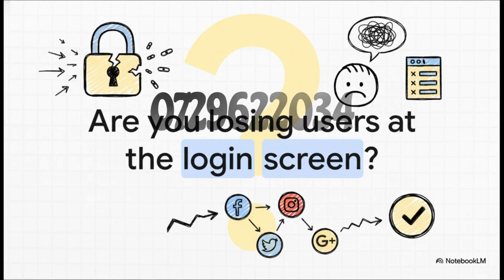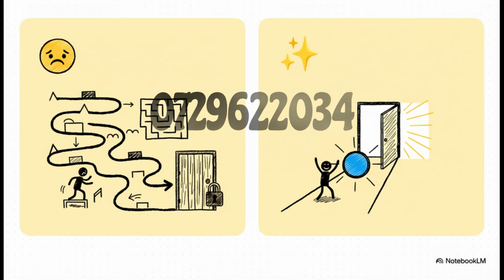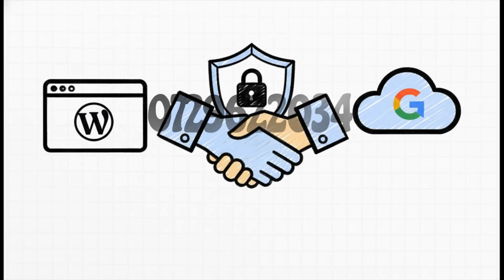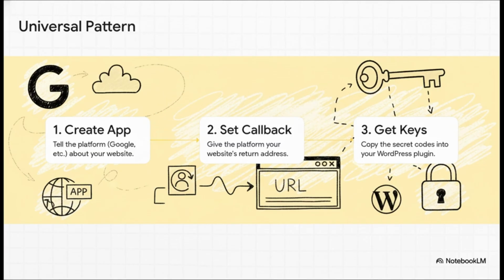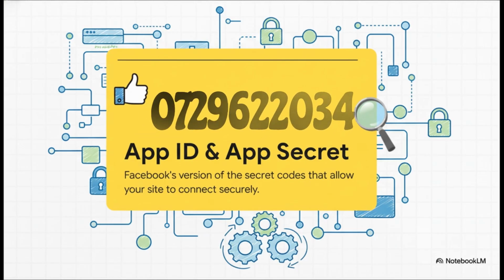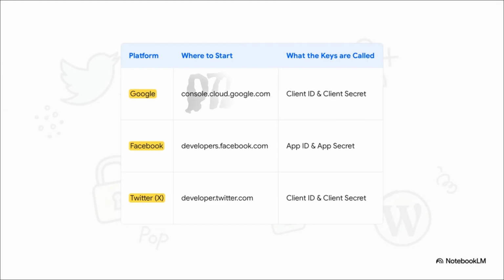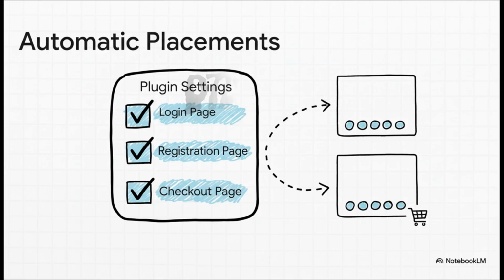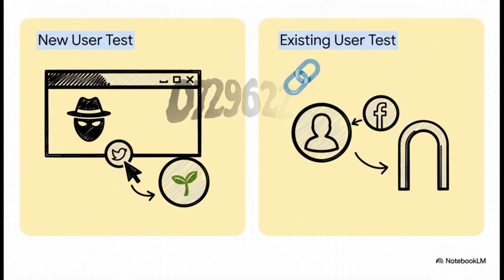How To Add a Social Login To WordPress website Easy Google Facebook Twitter X App ID and Secret key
🚀 New Release: Complete Social Login Setup PDF Guide (Facebook | Google | Twitter) – FREE!

👨‍💻 Web Development & Social Media Services – Special Update!
Setting up Facebook, Google, and Twitter Login in WordPress can be confusing…
So we created a Beginner-Friendly PDF Manual that explains everything step-by-step!

🔥 What’s Inside the PDF:
✅ How to create API Apps on Google, Facebook & Twitter
✅ How to add Callback URLs correctly
✅ How to connect keys to WordPress
✅ How to place Social Login buttons (Login / Register / Checkout)
✅ How to test new & existing user flows
✅ Future maintenance (updating tokens & app secrets)

Perfect for:
💼 Web developers
📱 Digital marketers
🛒 WooCommerce store owners
🎓 Students learning WordPress
🧑‍💻 Freelancers handling client projects

📥 Download Your Free PDF Manual Here:

👉 Comment “PDF” and we will send it to you!

0:00 Beginner PDF Manual: Setting Up Facebook, Google & Twitter Login on WordPress
0:10 . Introduction
This manual explains how to configure Facebook, Google, and Twitter (X) social login on your
WordPress website. It is written for beginners and covers API creation, callback URL configuration,
plugin setup, testing, and future maintenance.
1:00  Requirements Before You Start
Before configuring social login, ensure the following: • A WordPress social login plugin (Nextend Social
Login, Super Socializer, miniOrange, etc.) • Admin access to WordPress • Developer accounts for
Google, Facebook, and Twitter • Access to your website domain and hosting • Ability to copy/paste
callback URLs
3:00  Google Login Setup – Google OAuth 2.0
STEP 1 – Google Cloud Console: 1. 2. Create a new project. 4:00 Go to APIs & Services → OAuth consent screen. 4. Choose 'External' and fill details. STEP 2 – Create
Credentials: 1. Go to Credentials → Create Credentials → OAuth Client ID. 2. Select 'Web Application'.
5:00 Add Authorized JavaScript Origin: 4. Add Authorized Redirect URI: (Copy
from your WP plugin) STEP 3 – Insert into WordPress: Paste your Client ID and Client Secret into the
plugin’s Google settings and save.
6:00  Facebook Login Setup – Facebook Graph API
STEP 1 – Visit Facebook Developer Portal STEP 2 – Create an App
1. Select 'Consumer' and provide app name. 2. Add Facebook Login product. STEP 3 – Configure
OAuth: 1. Navigate to Facebook Login → Settings. 2. Add your Valid OAuth Redirect URL (from WP
plugin). STEP 4 – Insert into WordPress: Copy App ID & App Secret into WordPress and set the app to
LIVE mode.
5. Twitter (X) Login Setup – Twitter API v2
STEP 1 – Visit Twitter Developer Portal STEP 2 – Create a Project &
App. STEP 3 – Enable User Authentication: 1. Turn on OAuth 2.0. 2. Add Callback URL from your
plugin. 3. Enable permissions (Read / Write if needed). STEP 4 – WordPress: Paste the Client ID &
Secret into your plugin settings and save.
6. Adding Social Login Buttons to WordPress
Most plugins include toggles for: • Login Page • Registration Page • WooCommerce Checkout If your
theme needs manual placement, use the plugin shortcode such as: [nextend_social_login]
7. Testing the Login Process
TEST 1 – New User: • Open an incognito browser window • Try Google/Facebook/Twitter login •
Ensure account is created and logged in TEST 2 – Existing User Linking: • Log into WordPress
normally • Go to Profile → Link Social Accounts • Log out and test social login
8. Future Maintenance Guide
Update API keys when: • Website domain changes • You reset API credentials • Moving website to new
hosting Where to update: WordPress Dashboard → Social Login Plugin → Provider Settings
9. Quick Checklist
• Google OAuth configured • Facebook App configured • Twitter API v2 configured • Callback URLs
verified • Buttons added to Login, Register, Checkout • Tested with new/existing users • Documentation
saved